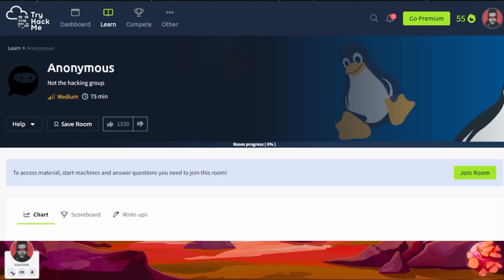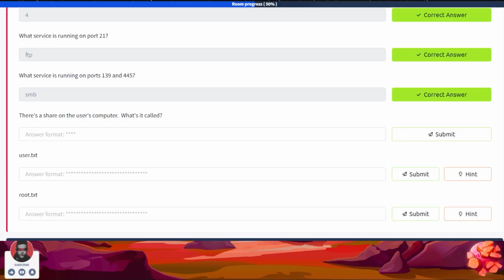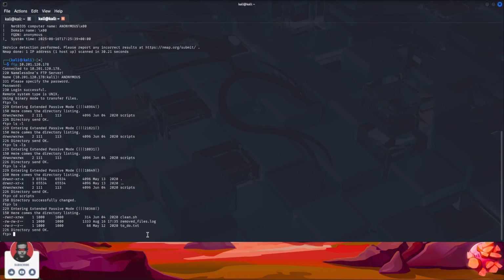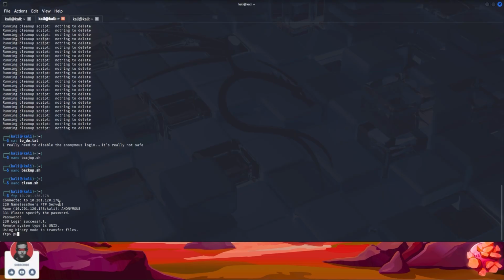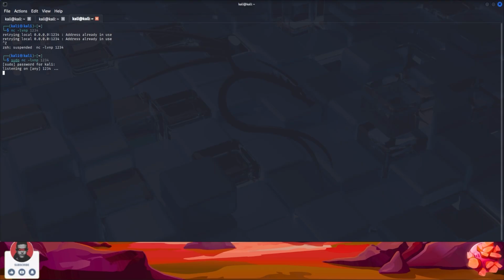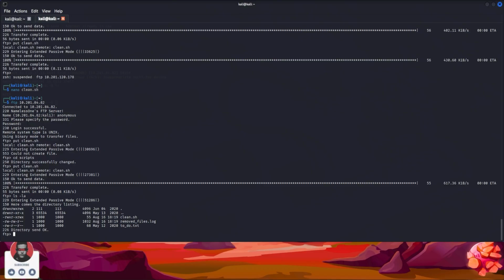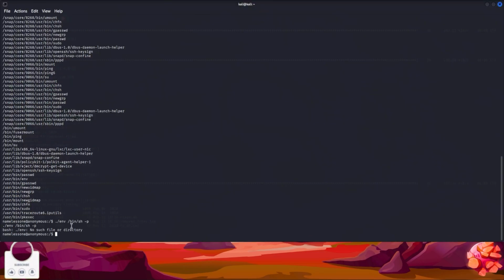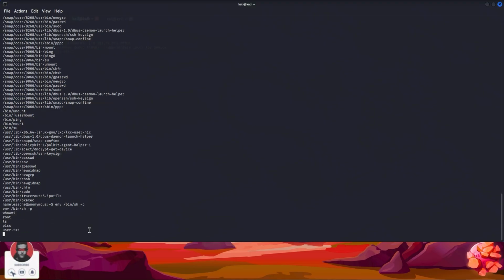Day 10 – Joining the Shadows in Anonymous (Anonymous CTF) | Dark Side of Hacking !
🕶️ DAY 10 – Anonymous CTF 💻
Today I tackled the Anonymous CTF on TryHackMe.
This one felt different—stealthy, tricky, and full of those “aha” moments that only come when you keep grinding.

⚡ What’s inside:

My raw, unfiltered journey through Anonymous CTF

Mistakes, retries, and small wins

Hands-on exposure to real hacker-style thinking

Documenting, not teaching—just sharing the process

This is Day 10 of my daily hacking documentation series. I’m showing the real grind, room by room, as I push toward becoming a hacker—no shortcuts, just consistency.

Special thanks to @RealTryHackMe for this amazing room !

hacking databases with payloads
vlog style hacking documentation
real hacking practice 2025
hacking practice with nosql
hacking journey 2025
ethical hacking beginner series
tryhackme daily grind
ctf hacking explained
real hacker documentation vlog
penetration testing from scratch
web app hacking beginner
kali linux hacking practice
learn hacking without coding
daily hacking challenges tryhackme
capture the flag hacking challenge
beginner hacker mistakes
how to learn hacking in 2025
sql injection practice labs
hacker mindset explained
zero to hero hacking journey
tryhackme walkthrough series
ctf challenge solutions beginner
ethical hacker daily vlog
hacker lifestyle documentary
learning in public hacking
tryhackme vs hackthebox beginner
new hacker learning sql
practice hacking labs online free
documenting my hacker progress
linux hacking step by step
burp suite hacking beginner
cybersecurity student documenting
real hacking grind no tutorial
real hacking vs ethical hacking
top 10 hackers in the world
anonymous ethical hackers
hacking websites legally
hacking facebook ethically
live hacking demonstration
dark web ethical hacking explained
difference between hacker and ethical hacker
black hat vs white hat hacker
is ethical hacking legal
how to become an ethical hacker in 2025
ceh ethical hacking certification
ethical hacker salary in usa
best certification for ethical hacking
bug bounty vs ethical hacking
bug bounty tutorial for beginners
how to start bug bounty in 2025
real life ethical hacking examples
ethical hacking jobs explained
kali linux ethical hacking tutorial
sql injection explained with examples
sqlmap tutorial step by step
metasploit framework beginners guide
burp suite tutorial ethical hacking
nmap ethical hacking tutorial
wireshark ethical hacking tutorial
advanced ethical hacking tools
best hacking tools 2025
ethical hacking commands in kali
ethical hacking tutorial for beginners
how to learn ethical hacking step by step
what is ethical hacking explained
ethical hacking full course free
ethical hacking practical examples
ethical hacking roadmap 2025
top tools for ethical hacking
ethical hacking projects for students
hacking journey 2025
tryhackme daily grind
ctf hacking explained
beginner hacker mistakes
hacker mindset explained
tryhackme walkthrough series
hacker lifestyle documentary
anonymous ctf tryhackme
day 10 hacking challenge
anonymous ctf walkthrough beginner
documenting hacking ctf
ethical hacking beginner journey
anonymous ctf thm
cybersecurity ctf practice 2025
daily hacking vlog day 10
anonymous hacking challenge tryhackme
ctf hacking documentation
becoming a hacker daily grind
anonymous capture the flag tryhackme
hack the box vs tryhackme beginner
ctf challenge hacking explained
hacking for beginners anonymous ctf
road to hacker journey
beginner penetration testing practice
documenting my hacking journey
tryhackme ctf challenge grind
hacking practice daily logs
ethical hacking documentation vlog
anonymous tryhackme beginner guide
hacking in public daily
becoming hacker with tryhackme
anonymous ctf explained

Special Tag:
Huge thanks to TryHackMe for building such solid rooms to learn on.